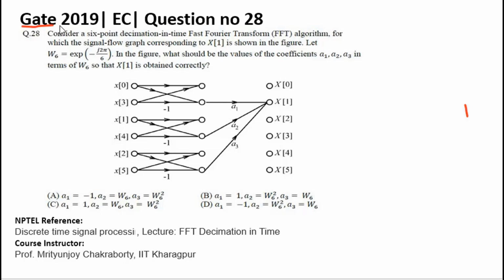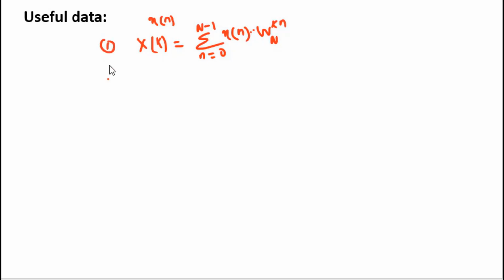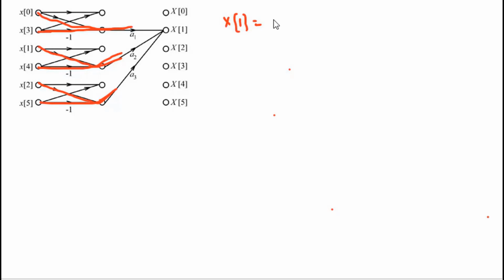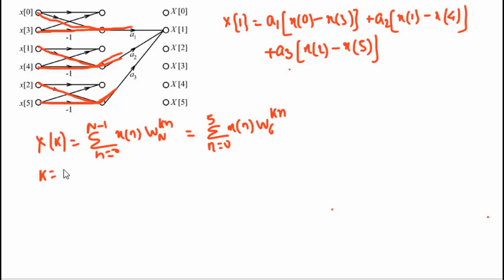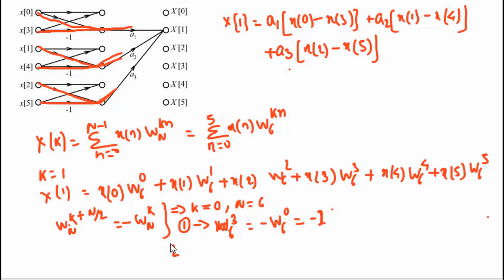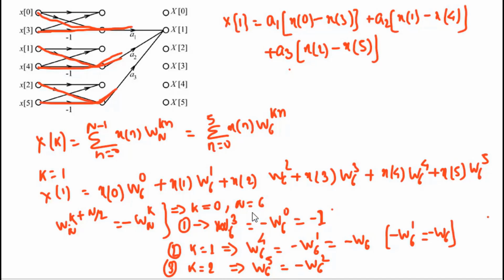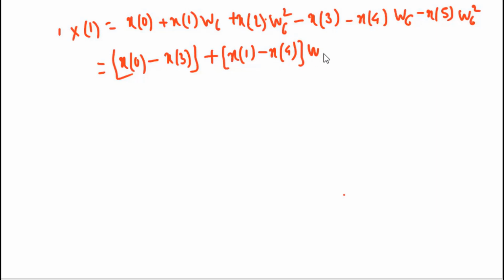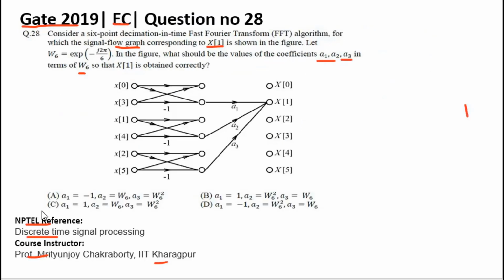Q28 EC 2019